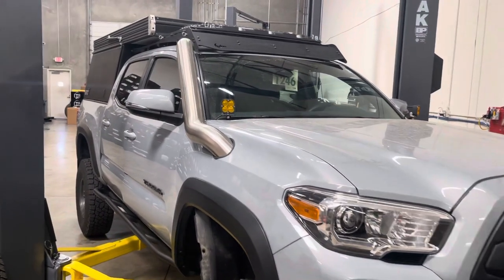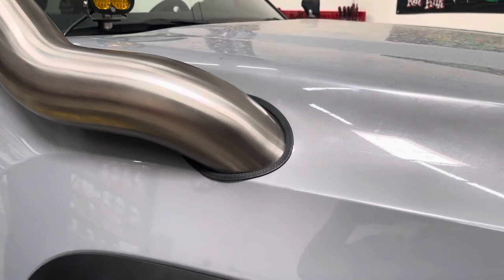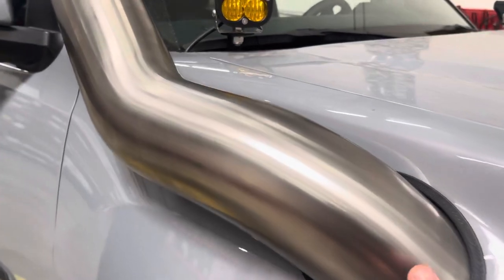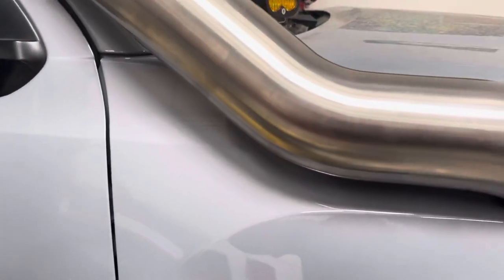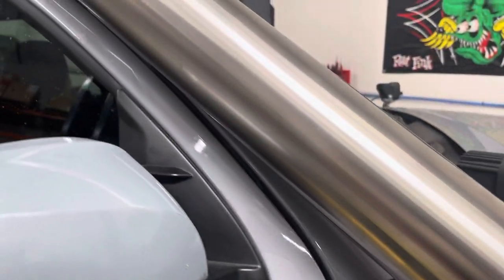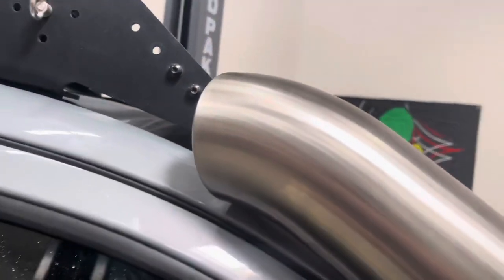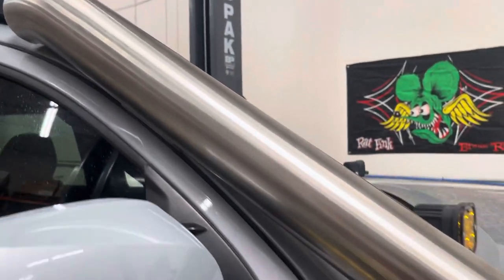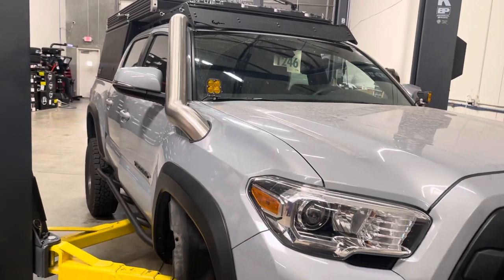One sick snorkel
This is without a question the nicest and highest quality snorkel I have ever seen.  We just finished installing it.  When I was holding it and saw just how nice the brush finish was from top to bottom and being stainless steel to top it all off.